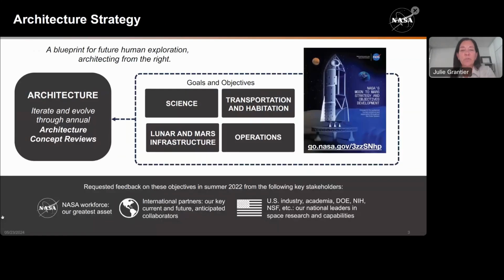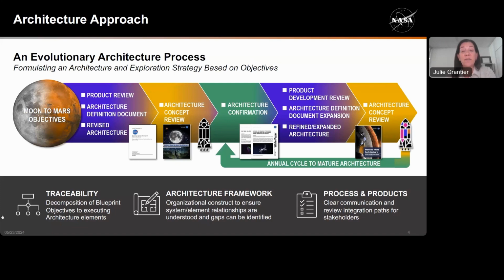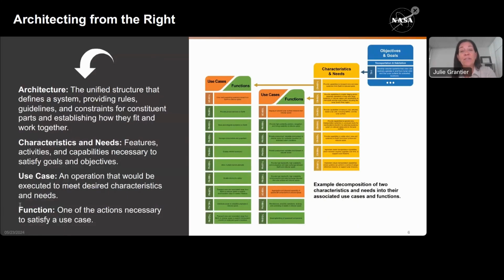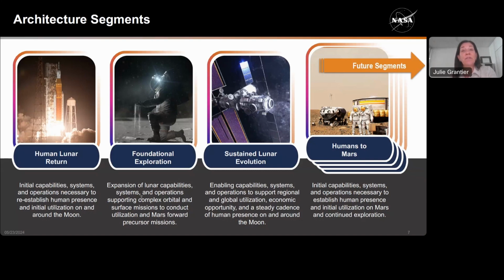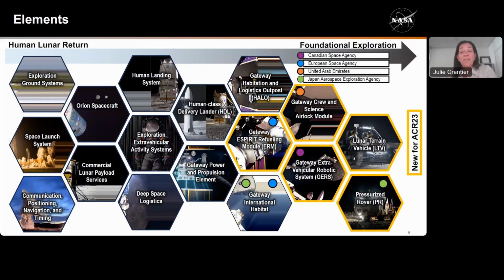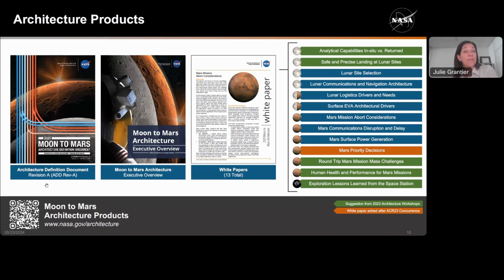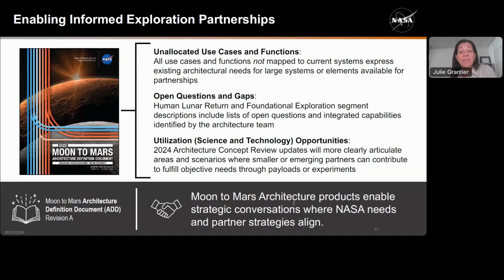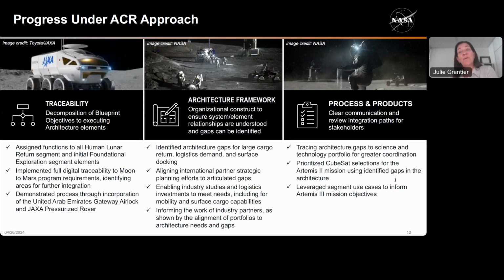Lunar Surface Science Workshop: From Planning to Execution: Julie Grantier for Nujoud Merancy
Artemis 2024 Community Forum
Programmatic Perspectives
Moon to Mars Objectives and Architecture Definition
Julie Grantier for Nujoud Merancy